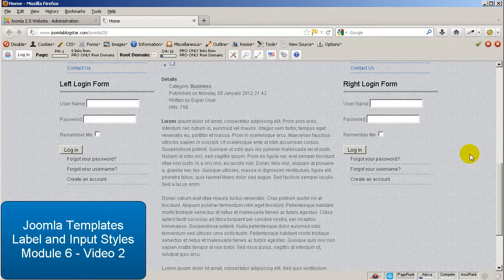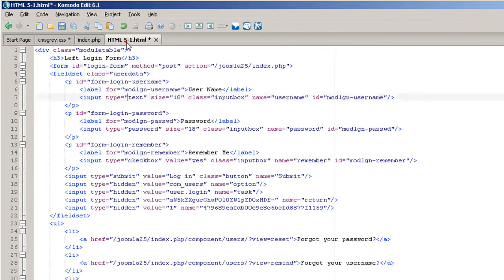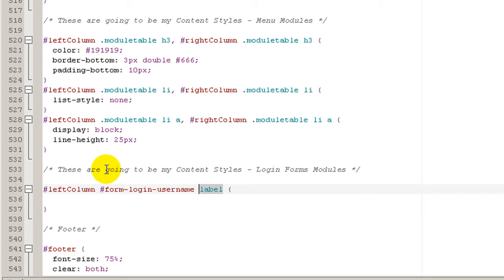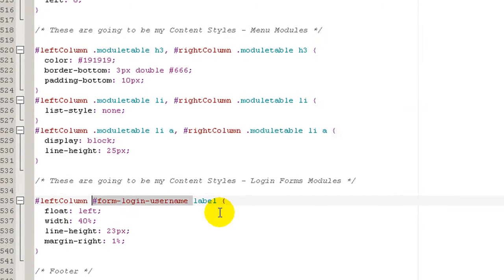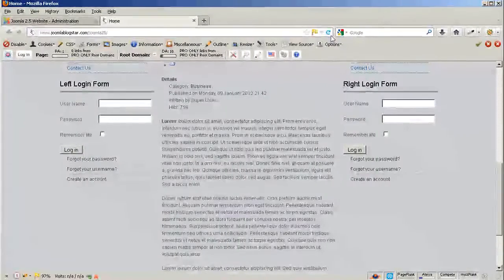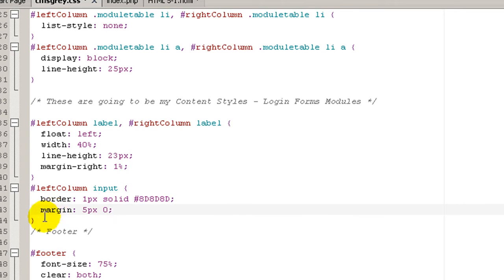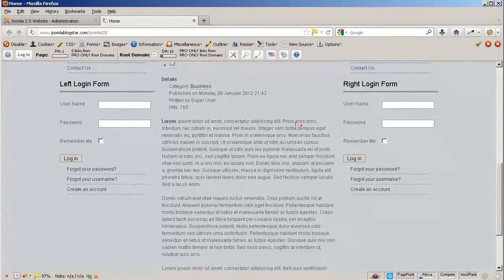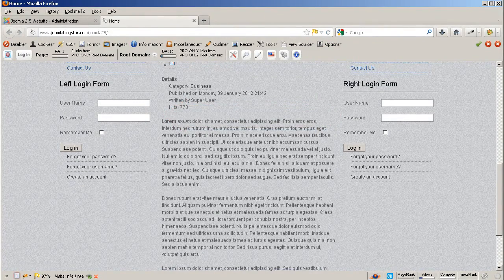2-2:Label and Input Styles